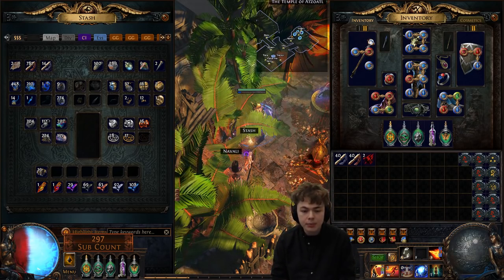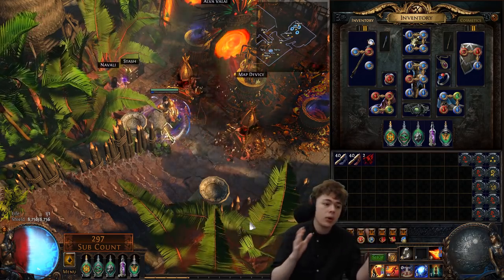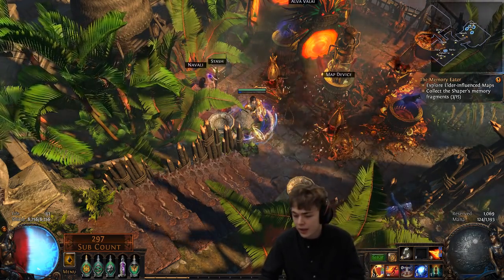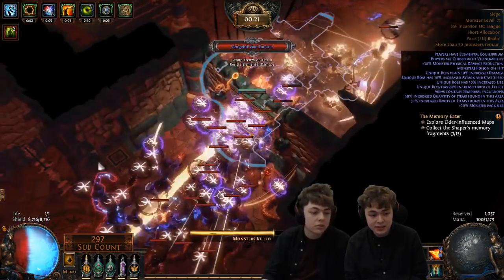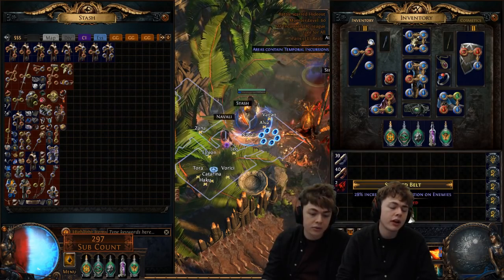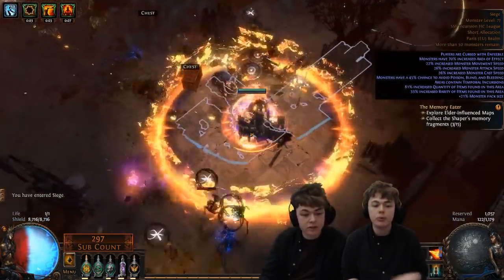3.3 Incursion Tips & SSF Goals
Thought I would give you guys a little summary of my SSF Incursion adventures now that we are a full two weeks in and my goals for my current SR Occultist.